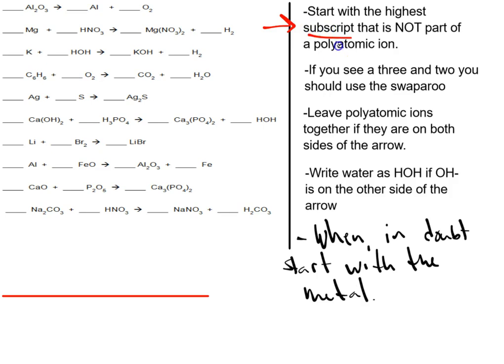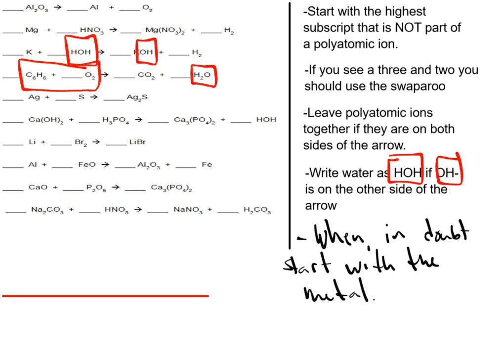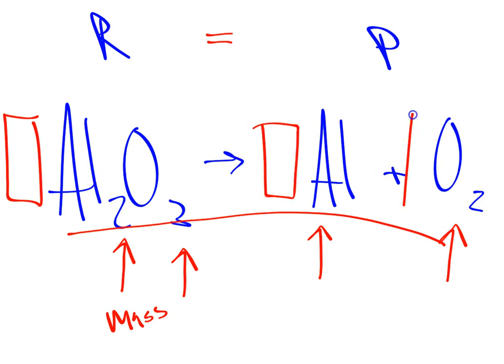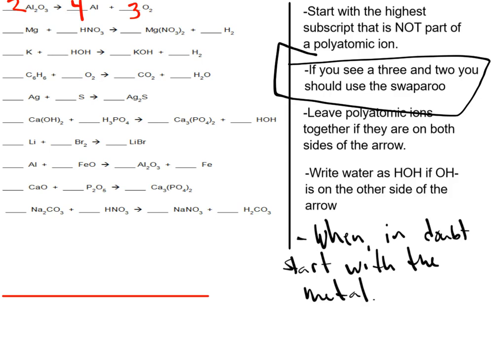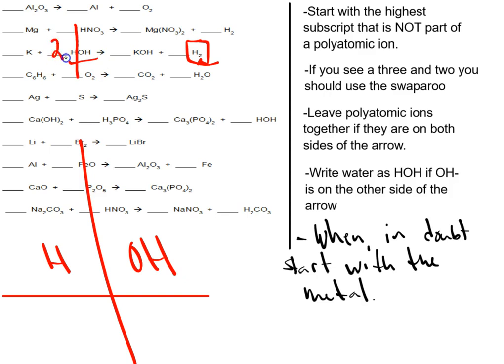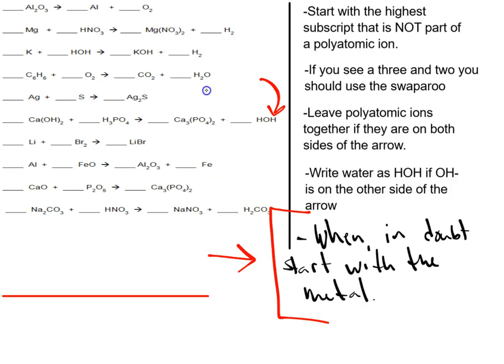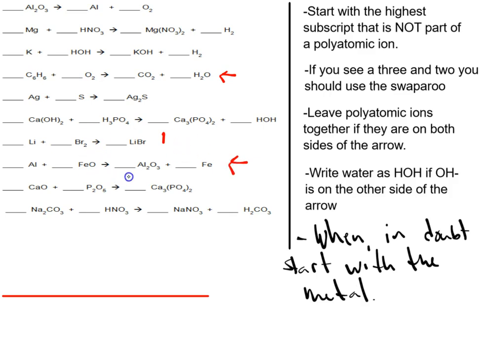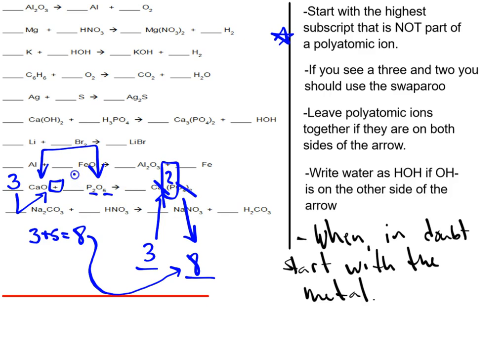ap ch 3 balancing intro